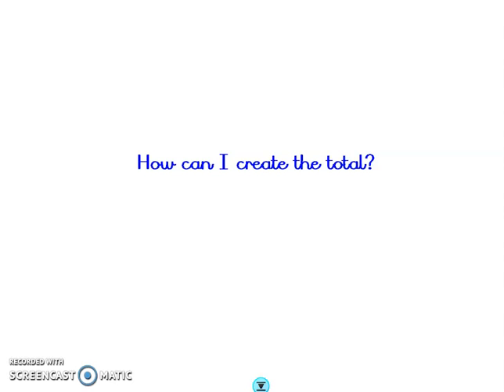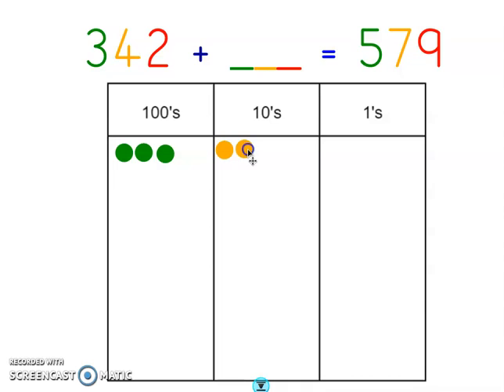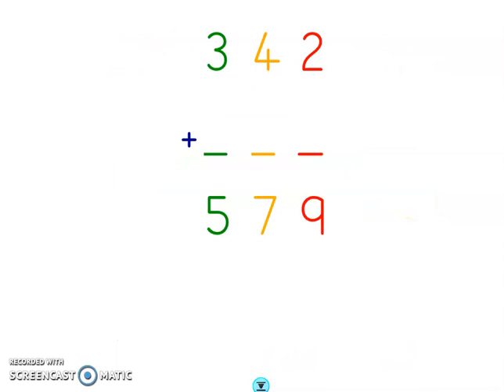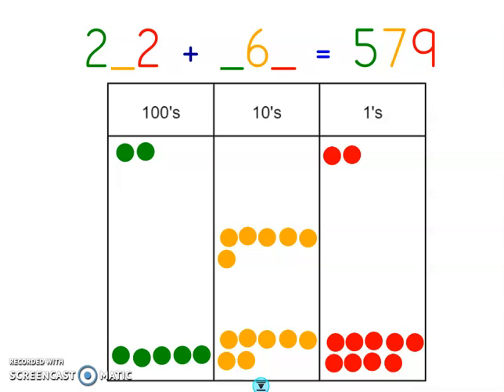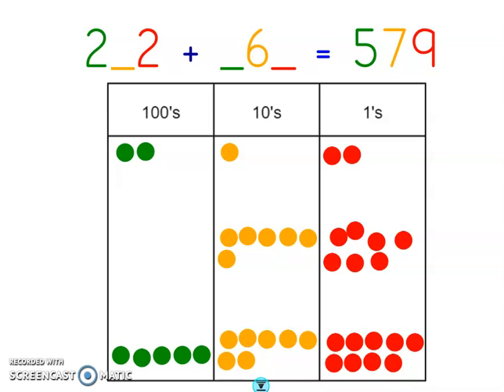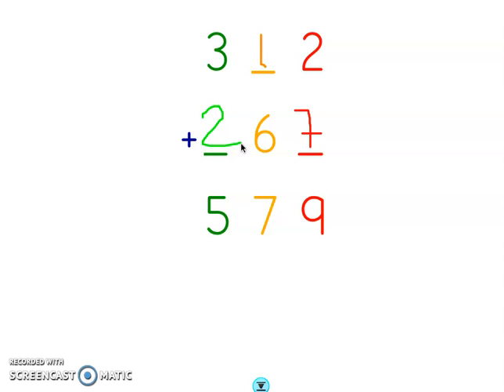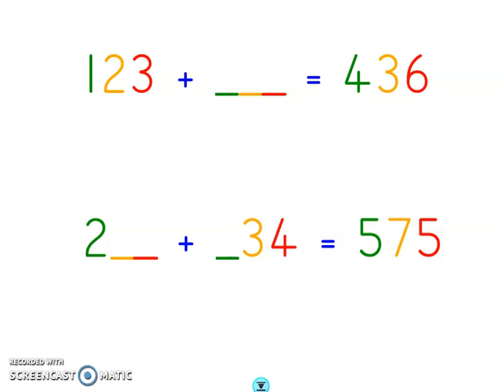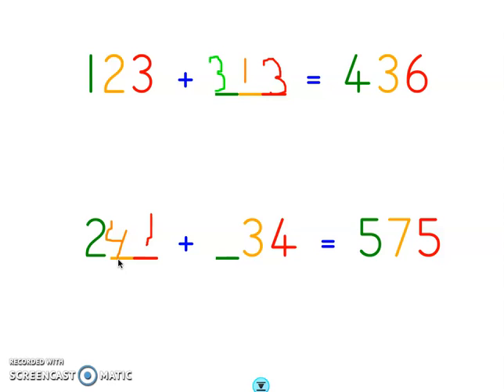missing numbers no carry